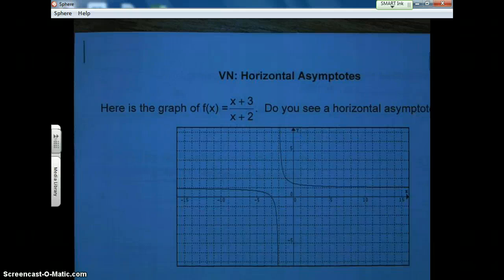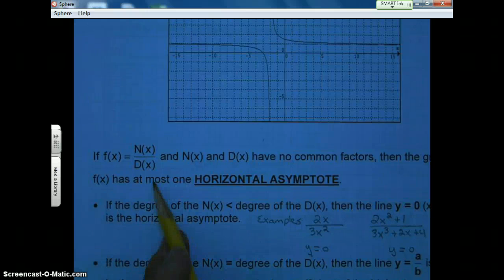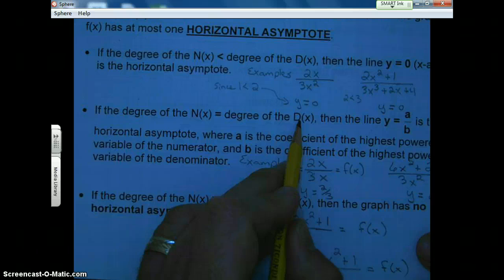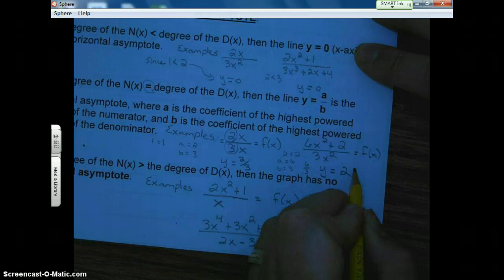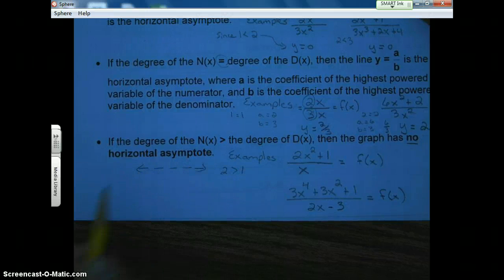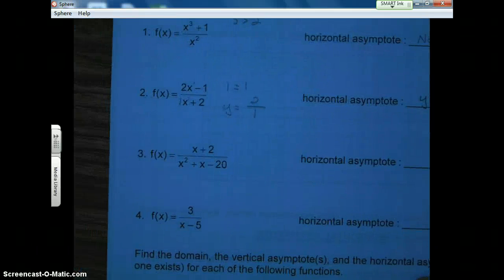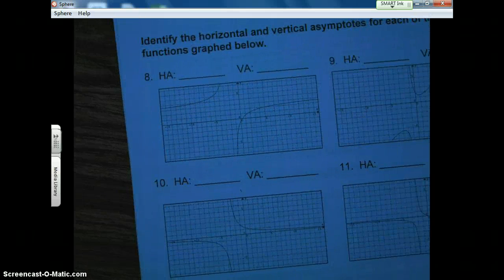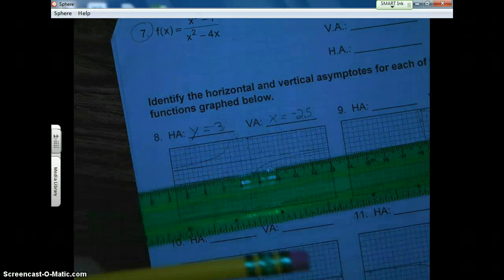Horizontal Asymptote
Rational Function